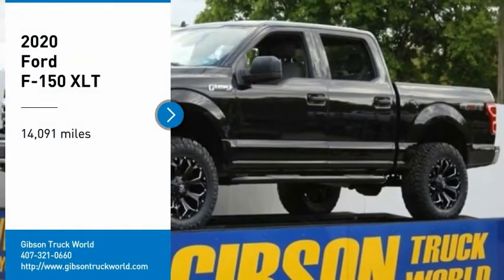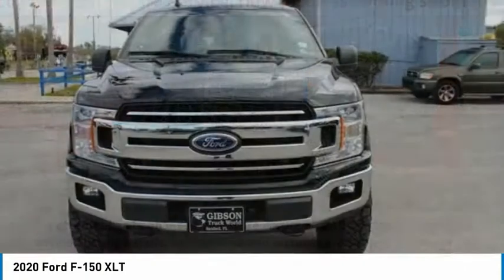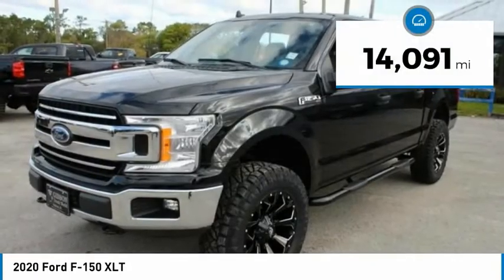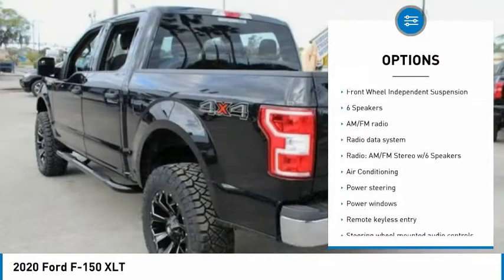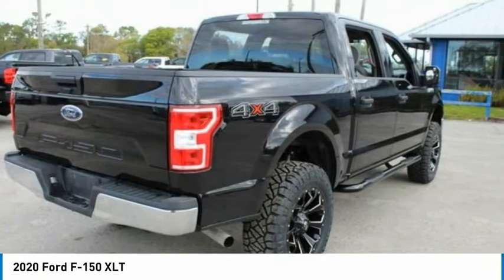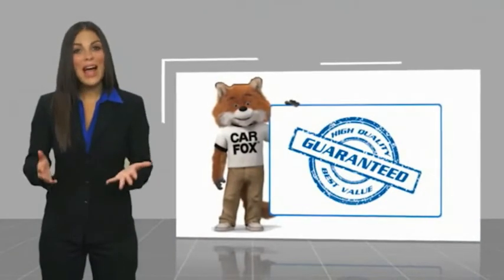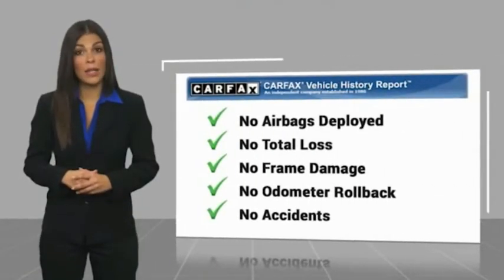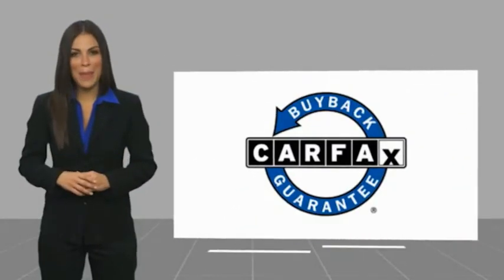2020 Ford F-150 Sanford FL 44267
2020 Ford F-150 XLT

6inch Lift 4x4 Factory Warranty, $7,000 New 6inch Pro Comp Lift with 35inch Toyo tires and 20inch Fuel wheels with upgrade power leather seating, $245 backup camera, 15-day exchange policy, keyless entry with alarm, tilt steering, cruise control, steering wheel controls. Factory Warranty good until 6/30/23 or 36k miles, Powertrain Warranty good until 6/30/25 or 60k miles. 2020 Ford F-150 XLT Leather Crew Cab New 6inch Lifted Monster 4x4. Do not make a $3K+ mistake, B4 you buy a used truck demand to see shop bills & have the truck inspected by a 3rd party!brSTILL UNDER FACTORY WARRANTYbrbr*While every attempt has been made to ensure accuracy until service is completed, please be advised listing details, selling price and pictures are subject to change. We attempt to update this inventory on a regular basis. However, there can be a lag time between the sale of a vehicle and the update of inventory.*brbr